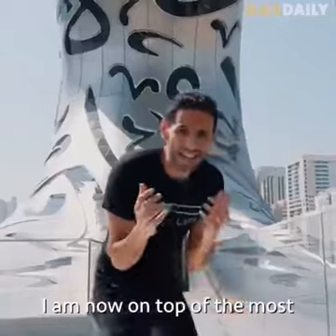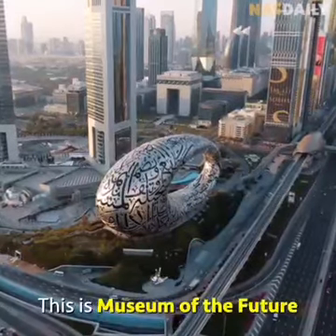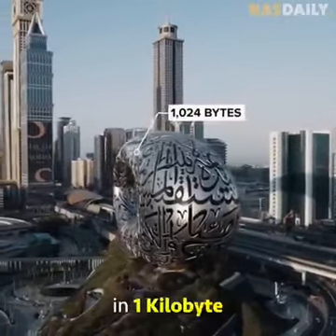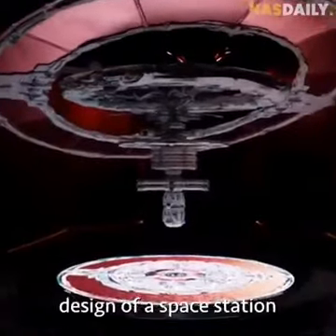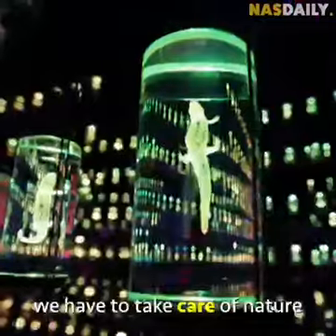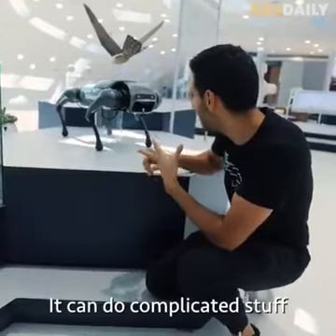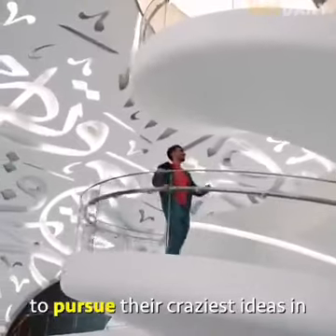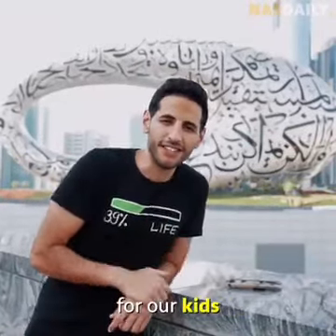most beautiful building in the world !! Must watch it .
most beautiful building